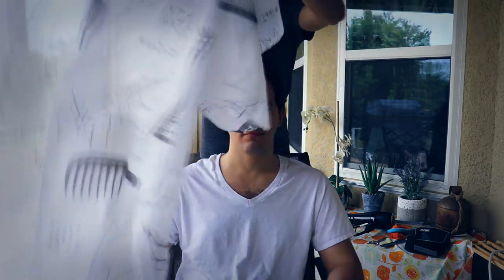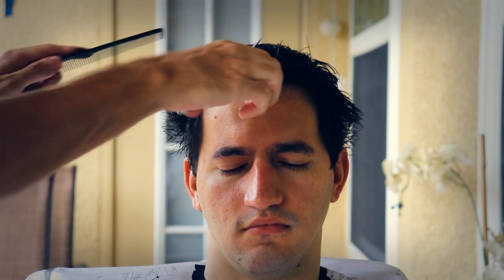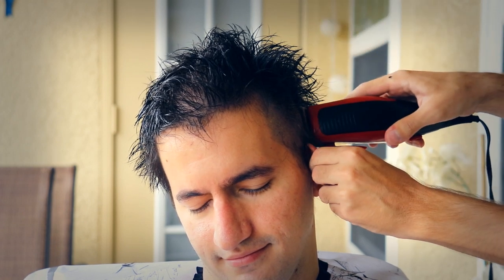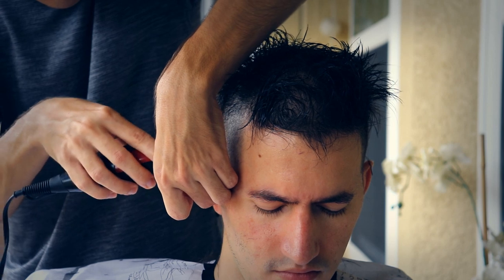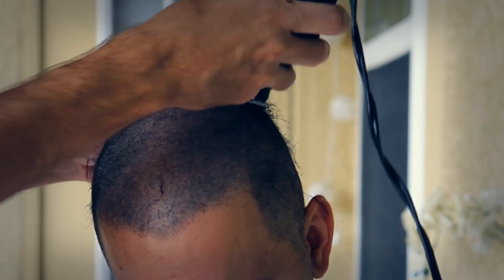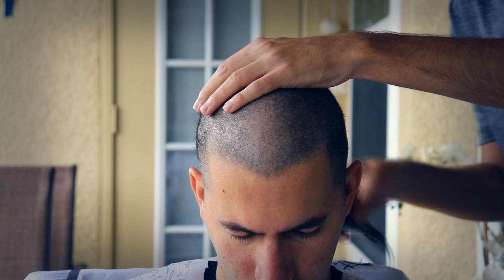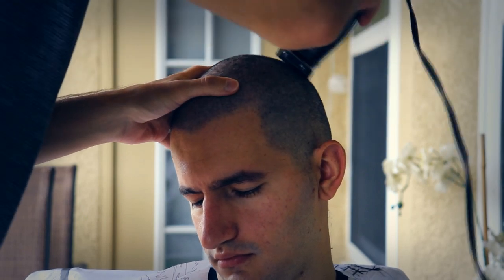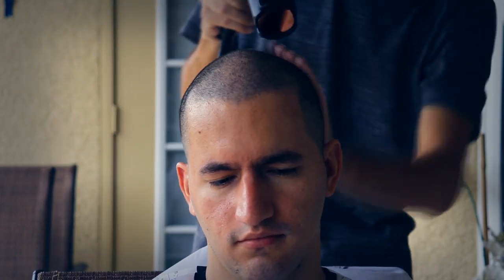Shaving My Brother's Head for ASMR | Trimmer, Hair Cut & Comb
My very first attempt EVER at giving someone a haircut! I have always wanted to do this for a video and finally had the perfect opportunity to do so. These clippers were a bit uncomfortable for my brother because of the pulling but it turned out looking great and I had to apologize for that part lol. Includes spray bottle and hair blow dryer sounds along with scissors and the shaver, along with hair combing. I wanted this to feel like a professional hair salon experience for ASMR.